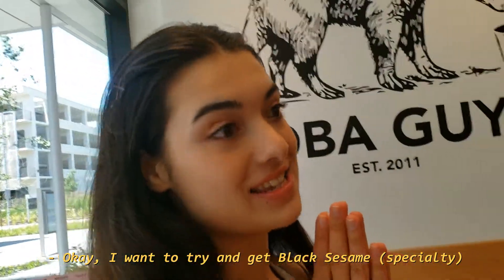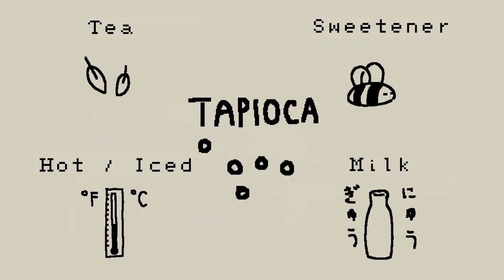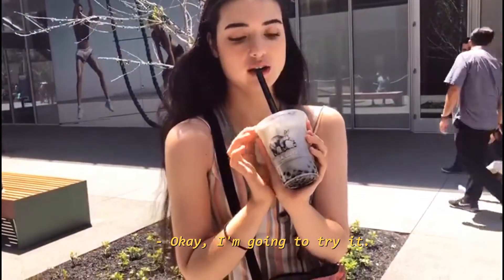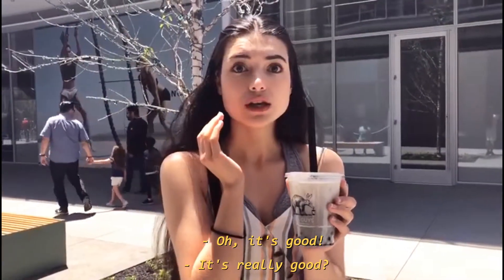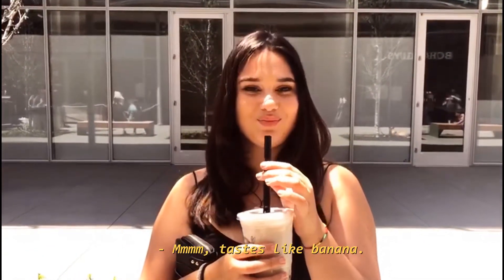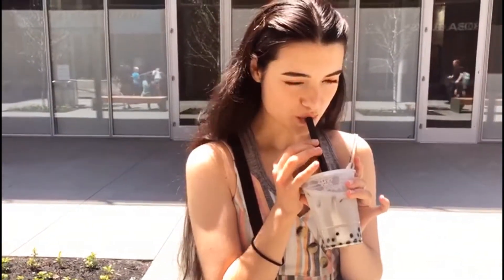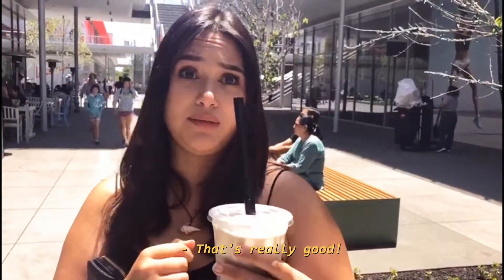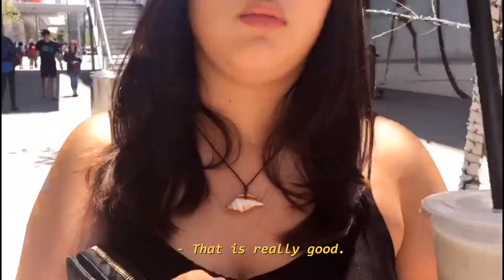Boba Guys: trying boba tea (vloggy USA 2)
let's try boba guys in san ramon. also, I share something after the credits. too bad the quality drops at taste testing. I don't have the original footage...

eonmoony
feliciavanschie